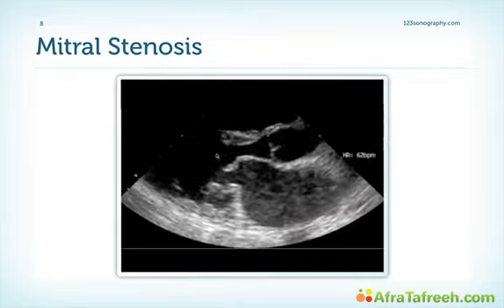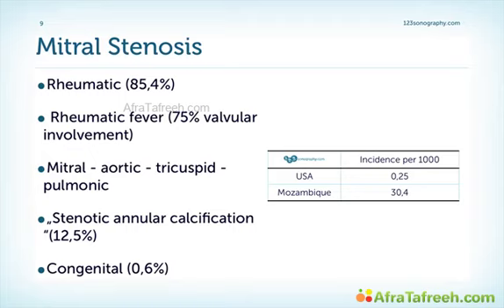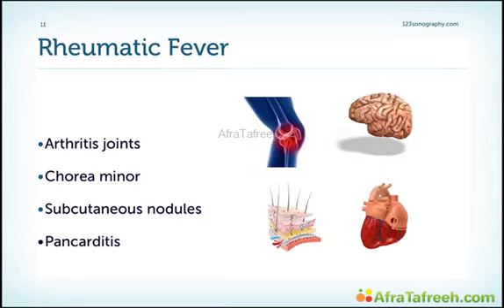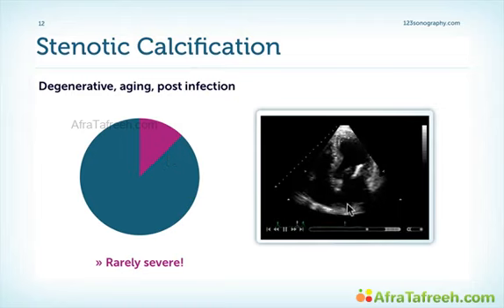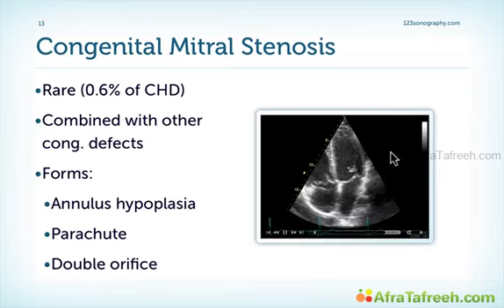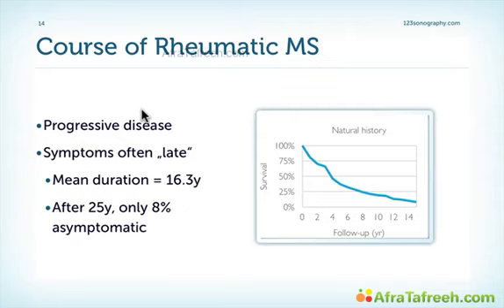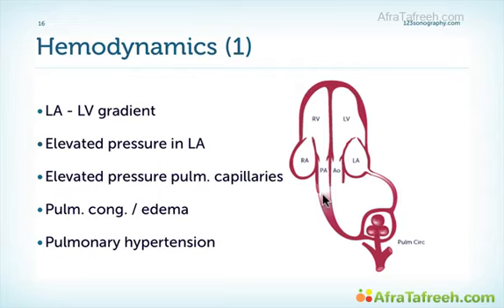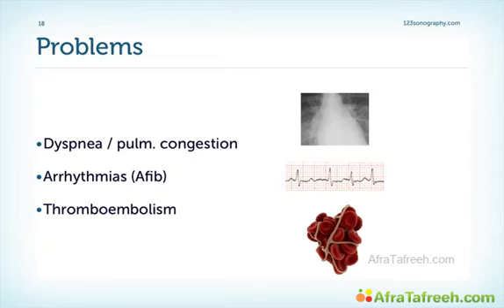[Siêu âm tim] Chương 11 Hẹp van hai lá 1 - Những điều căn bản